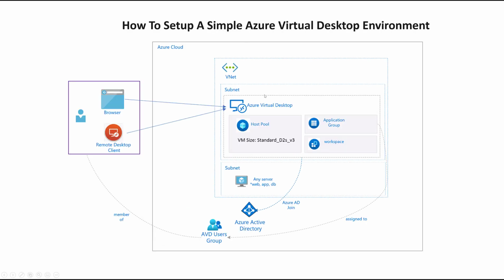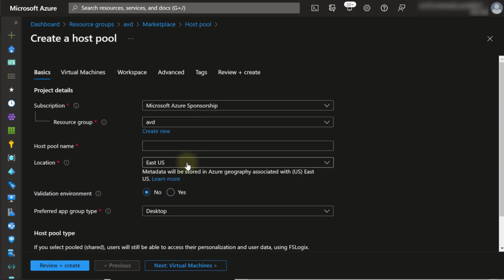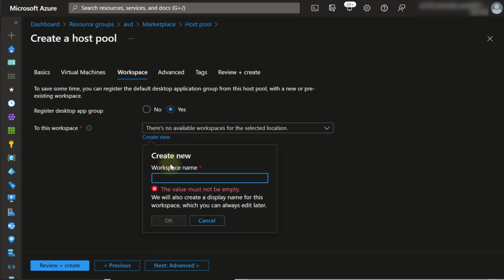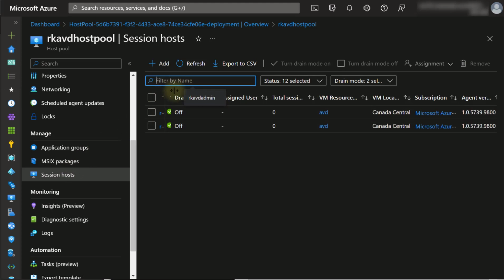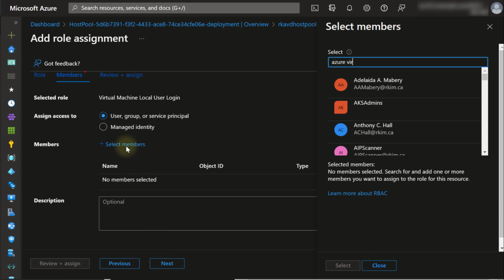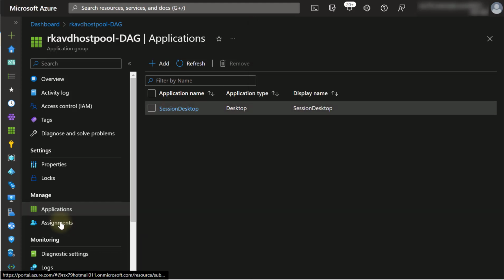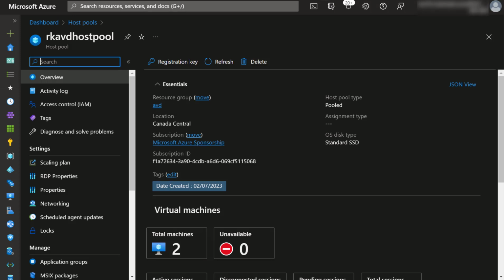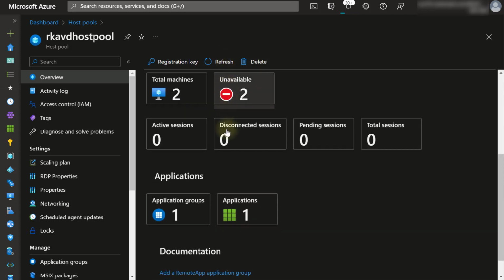How To Setup A Basic Azure Virtual Desktop Environment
Azure Virtual Desktop is a virtual desktop hosted in the Azure Cloud. I will show a demo on how to setup a basic Azure Virtual Desktop environment to launch your learning and knowledge. A real world enterprise deployment an get complicated and so I hope this is a good starting point to get you started.

0:00 Intro
0:23 Design
2:02 Setup and Deployment
5:22 Post deployment configuration
9:24 User Login into Desktop Session